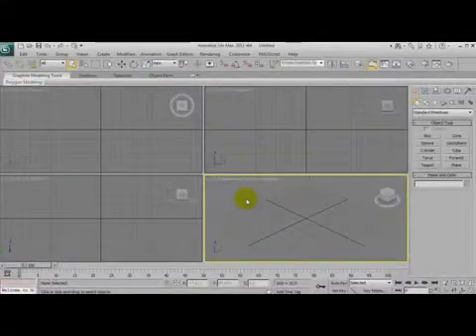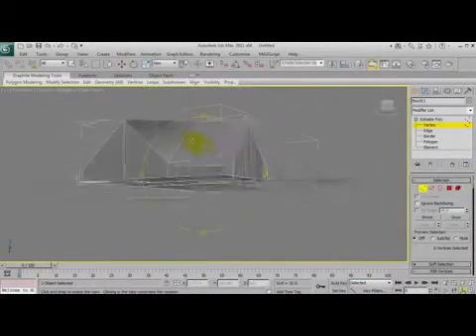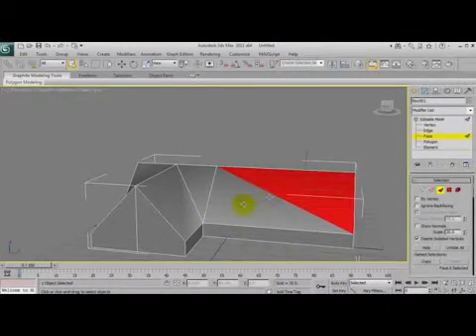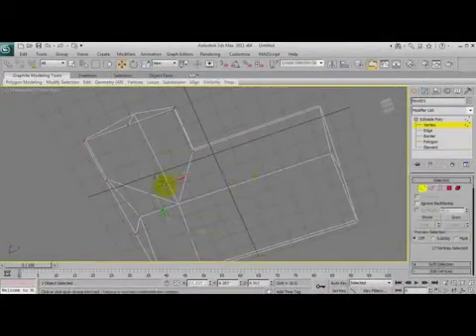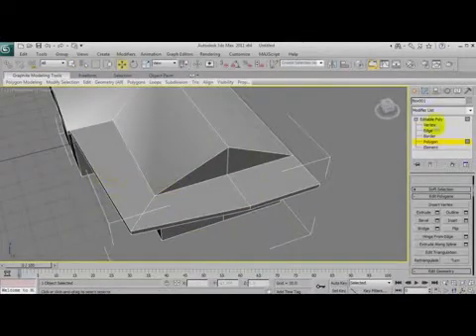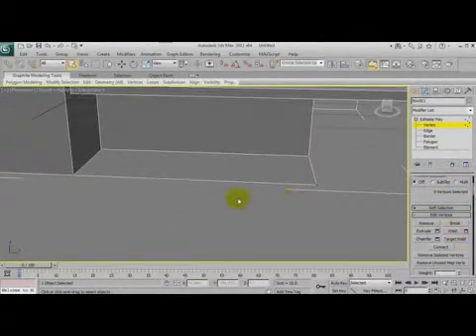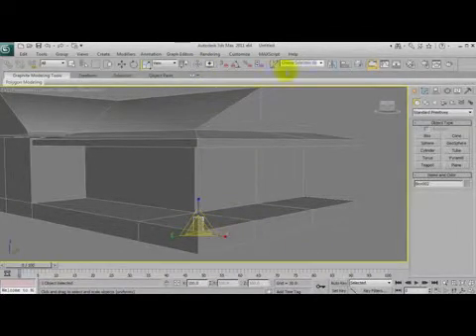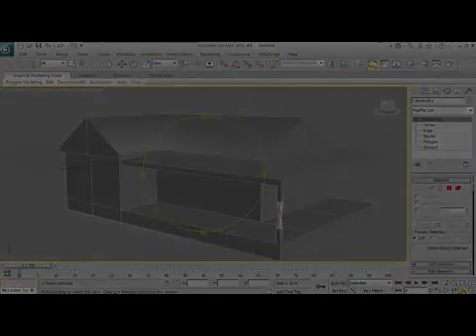3ds Max Tutorials Basic Modelling in 3DS Max House 2014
3ds Max Tutorials Basic Modelling in 3DS Max   House 2014